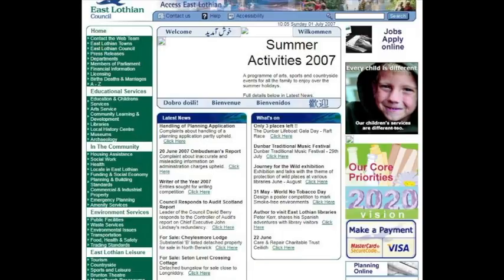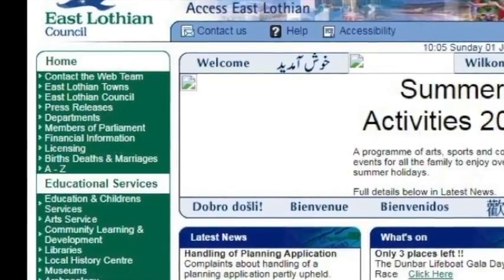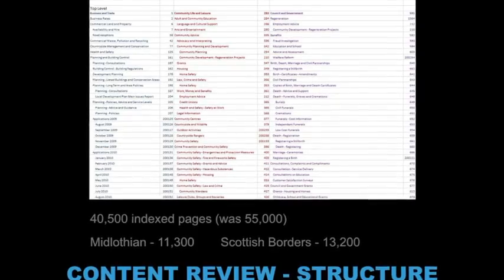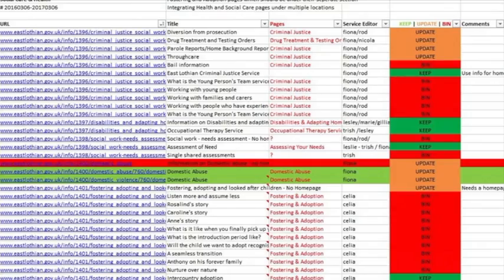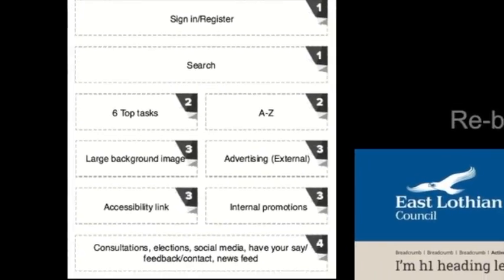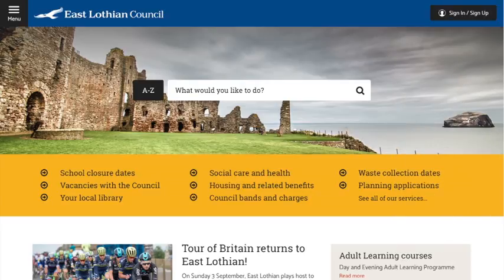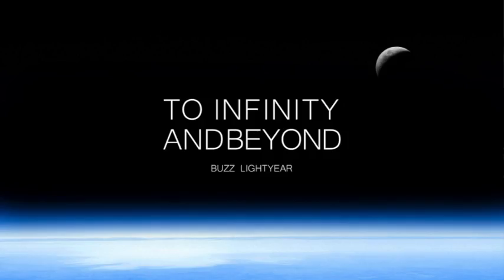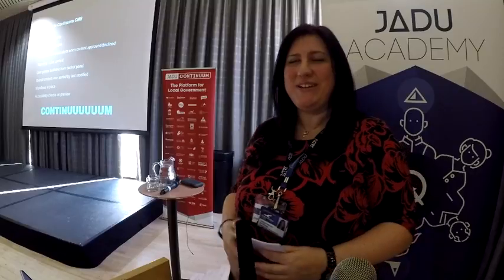JADU10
Lindsay Patterson, Web Manager for East Lothian Council talks about 10 years of Jadu and their unique Journey.